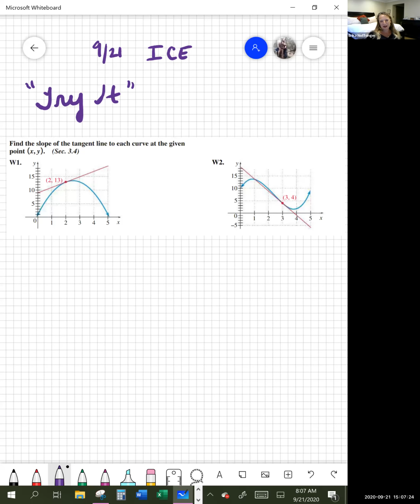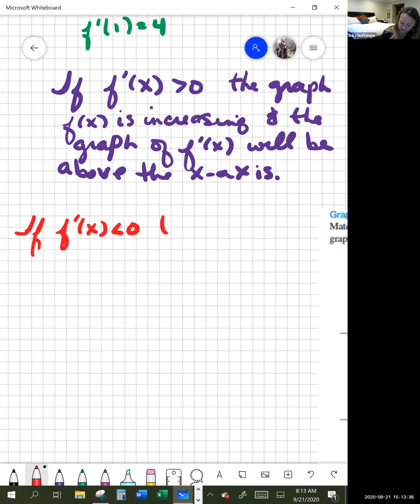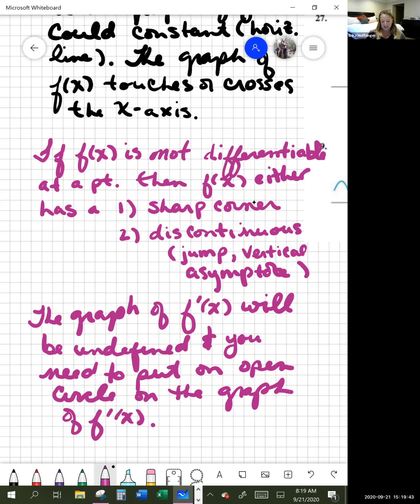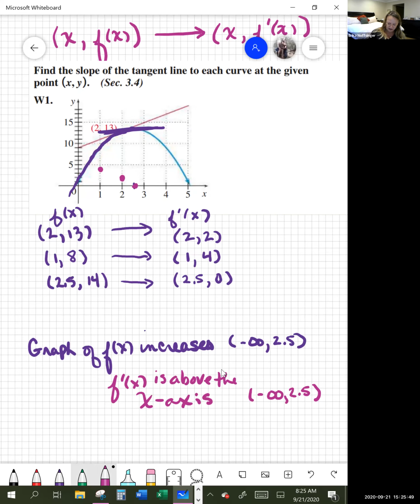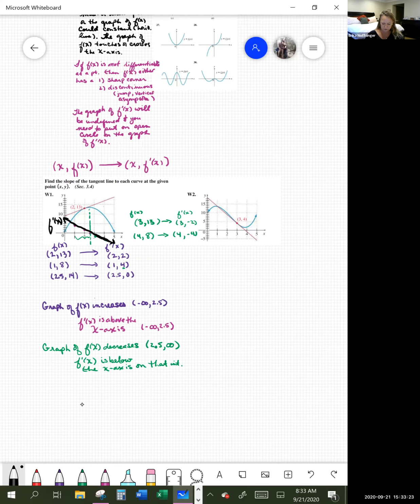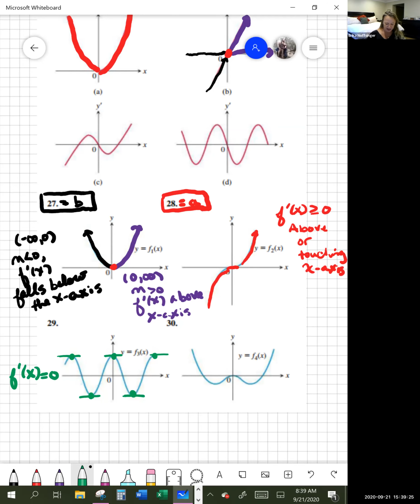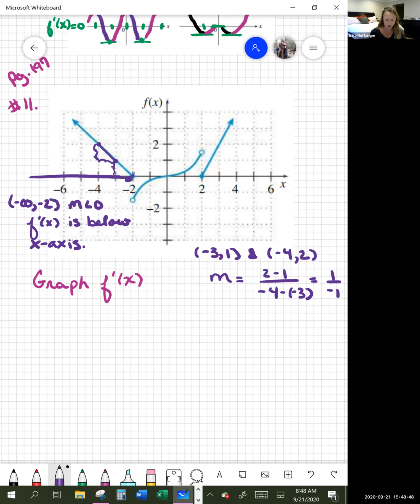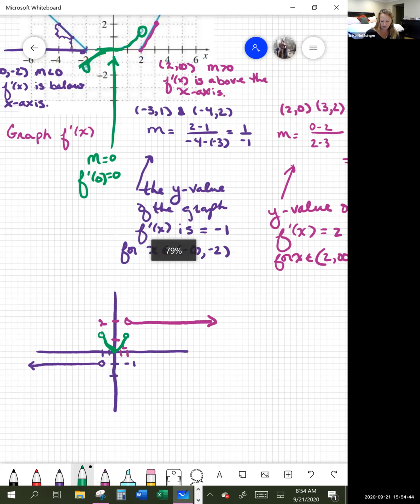Graphing the Derivative Function Given the Graph of the Function